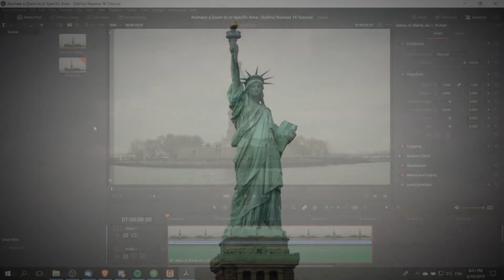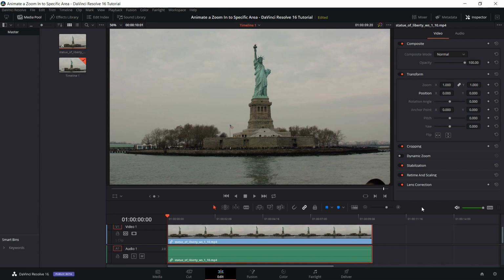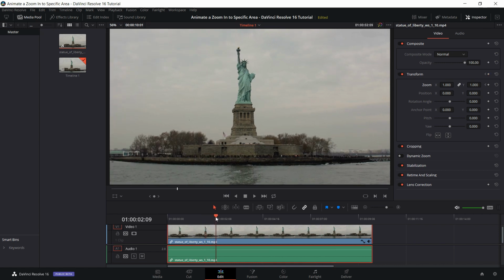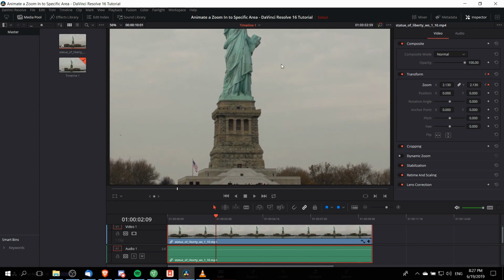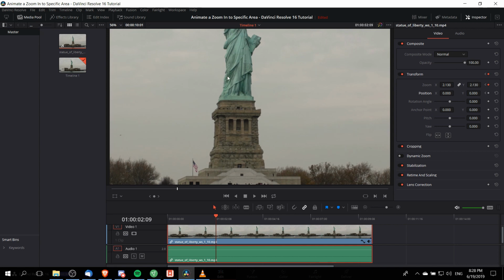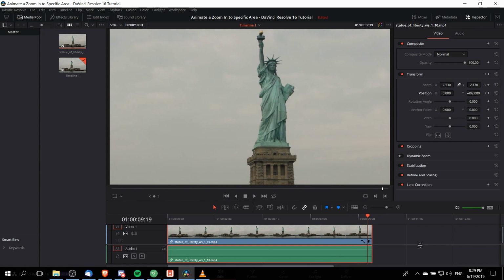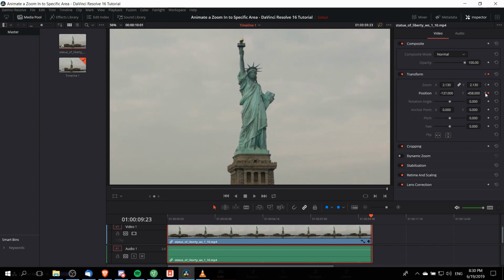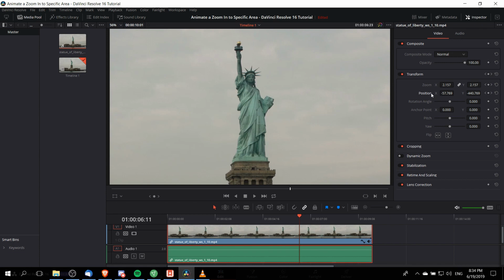322382 12 Zoom In to Target with Basic Animation Keyframing Guide to DaVinci Resolve 16 Video Ed